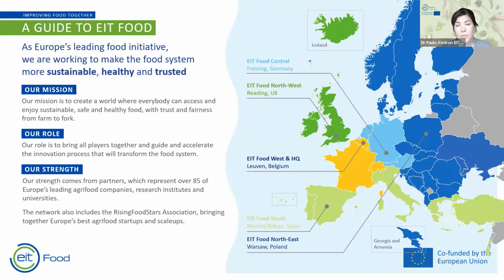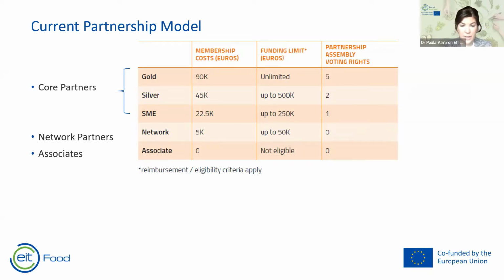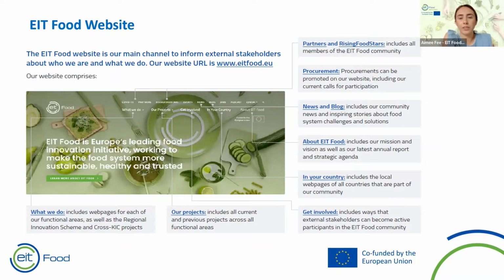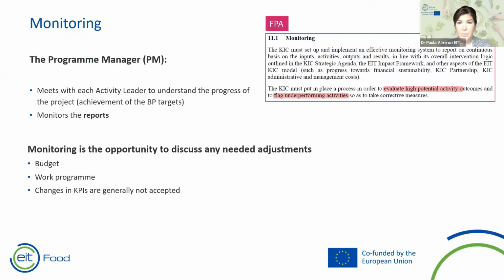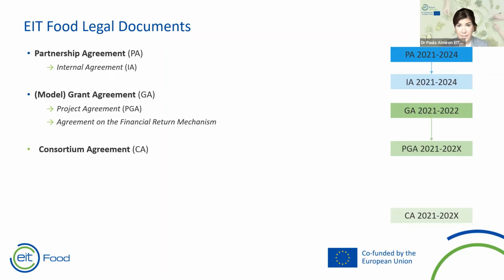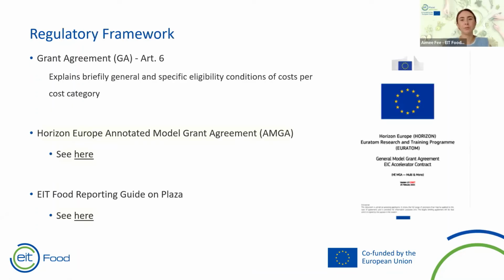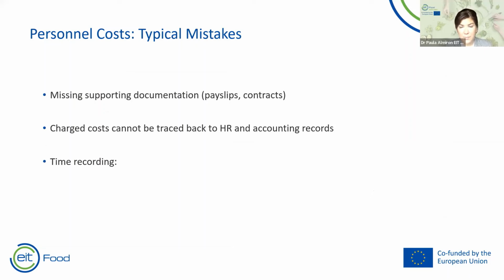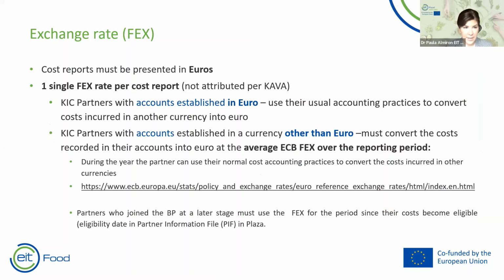EIT Food NorthWest Onboarding Webinar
01:37 A Guide to EIT Food
06:49 Becoming a Partner
16:13 EIT Food Platforms
34:47 EIT Food Plaza
23:34 The Grant Cycle
40:08 Cost Eligibility

Speakers
• Dr Paula Almiron, Partnership and Funding Manager
• Aimee Fee, Nutrition Researcher for the Northwest Region

If you have any questions, please contact Dr Paula Almiron (paula.almiron eitfood.eu)